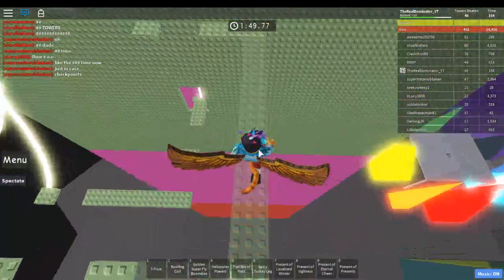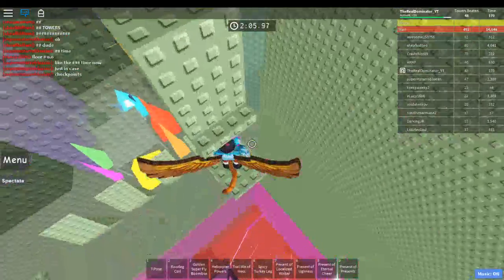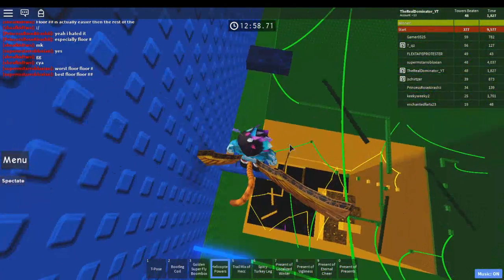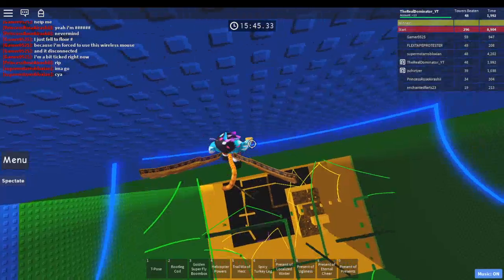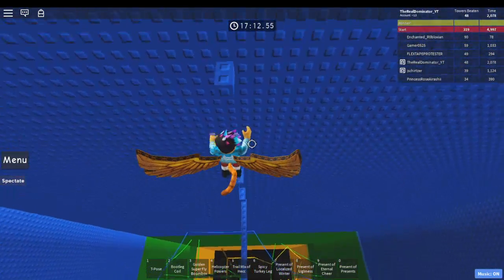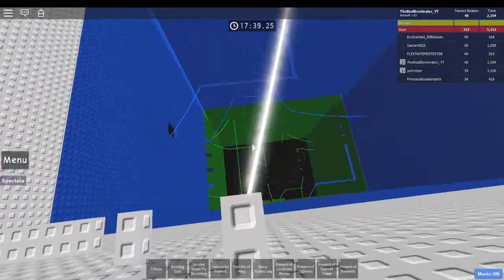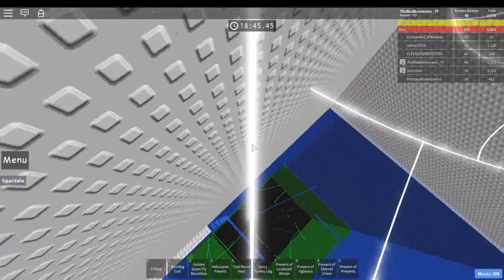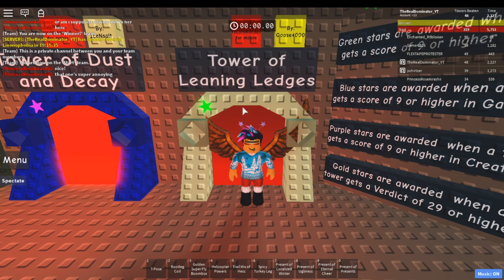WHEN ONE HAS ANOTHER... | Jupiter's Towers Of Hell